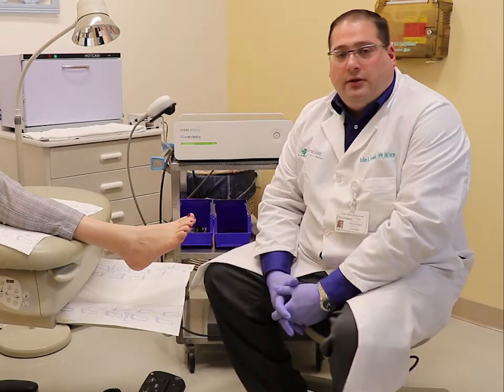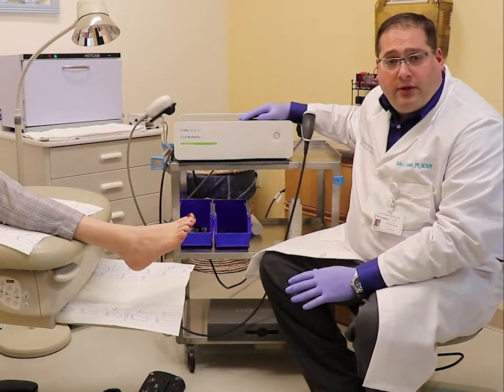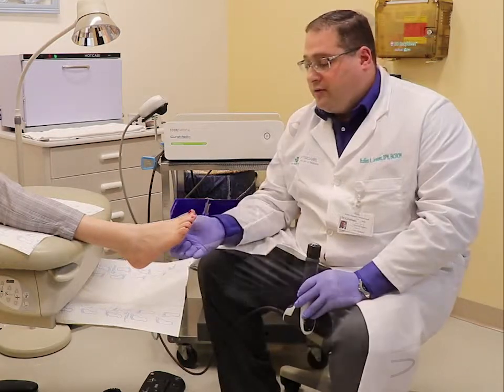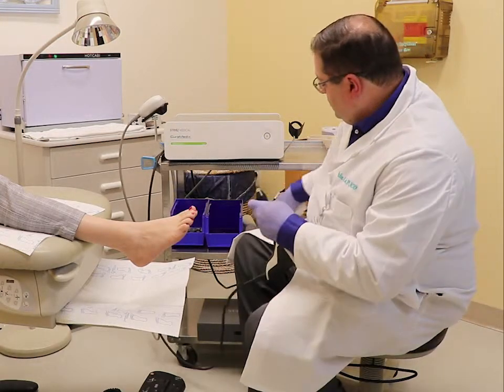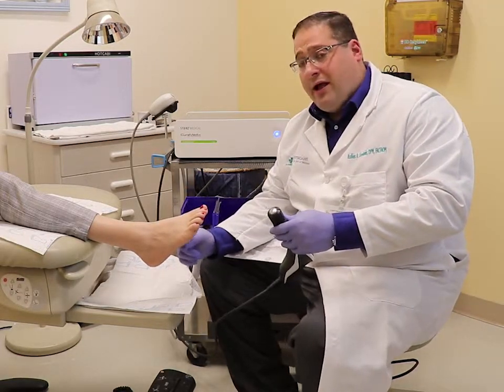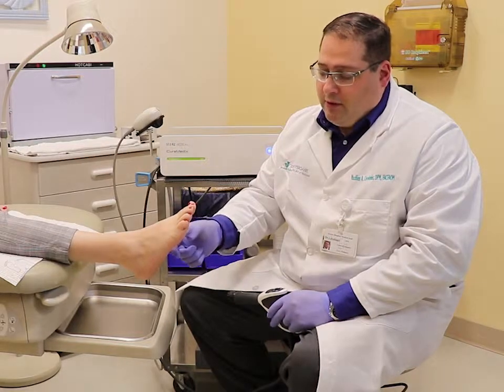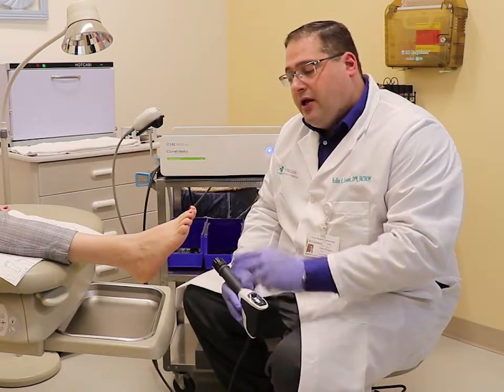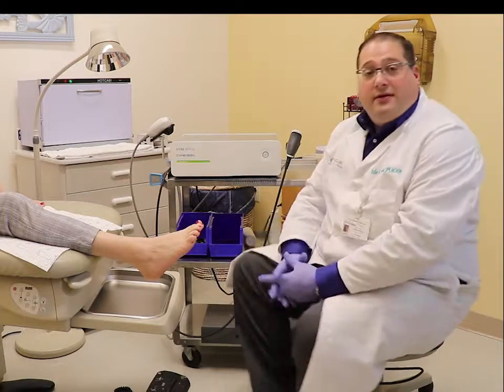EPAT (Extracorporeal Pulse Activation)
Podiatrists at Core Physicians have introduced a new, innovative technology to treat acute or chronic muscle and tendon pain in the foot.